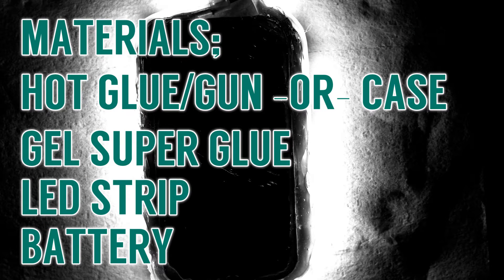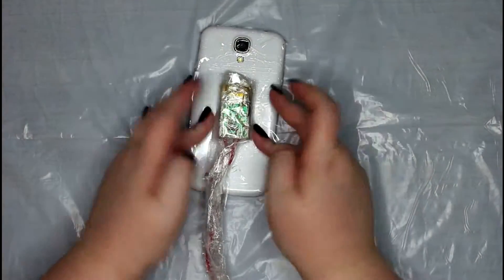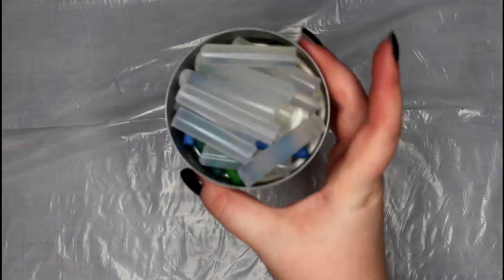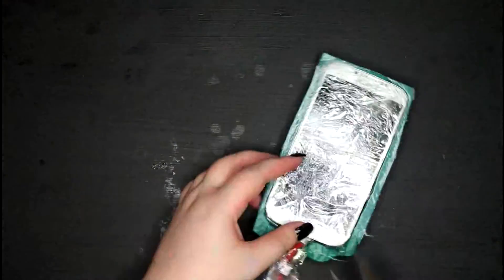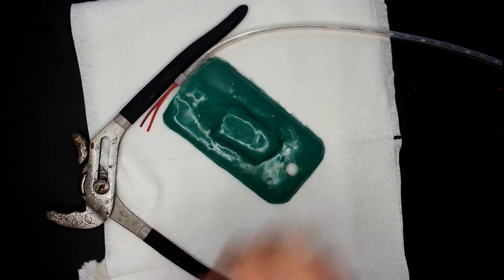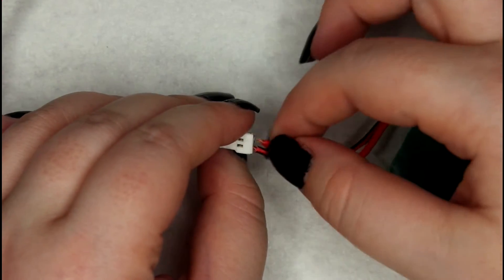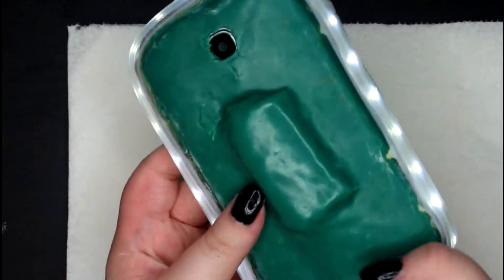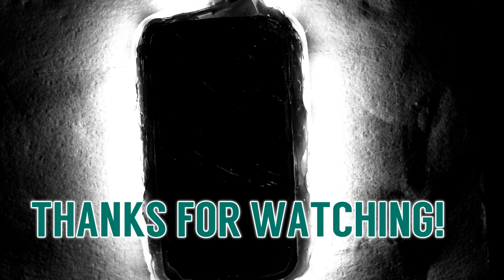DIY Light Up Selfie Phone Case with Hot Glue